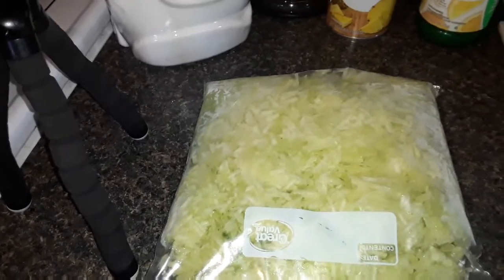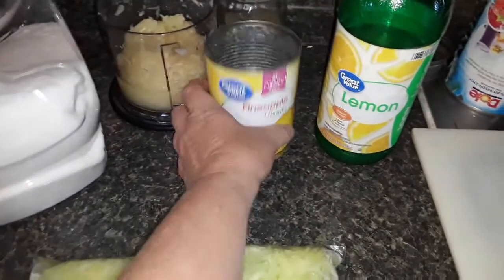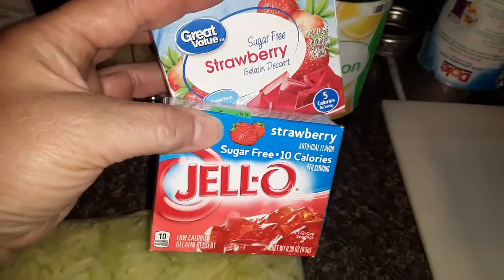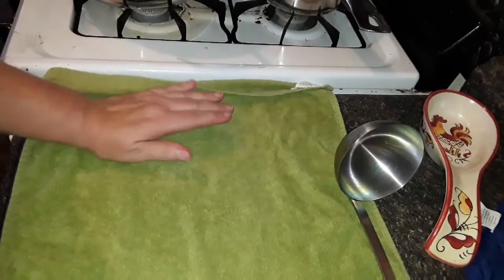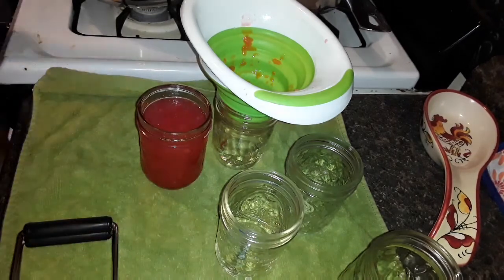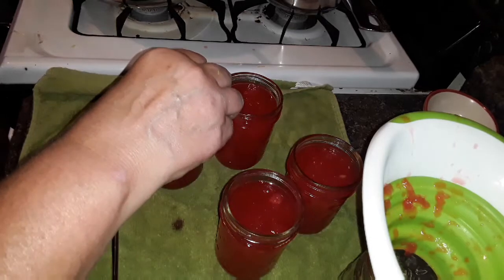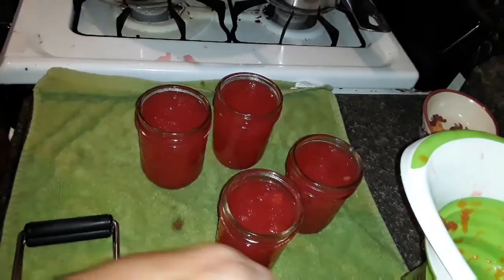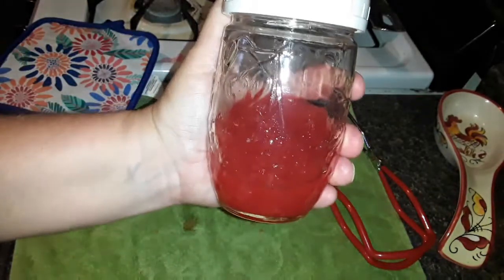Strawberry zucchini jam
This is an unusual way to use an abundance of zucchini. How to make strawberry zucchini jam.